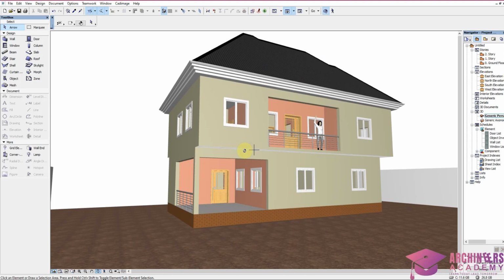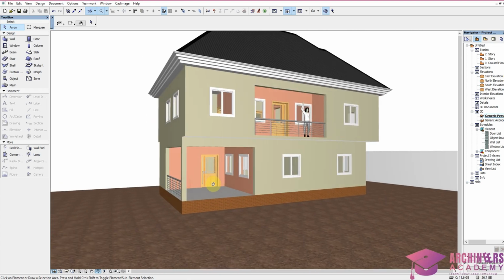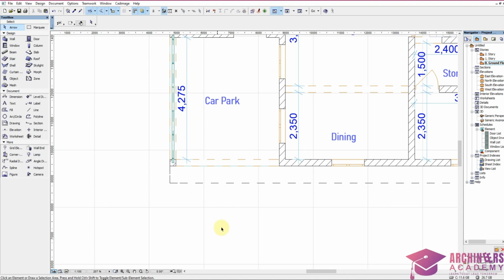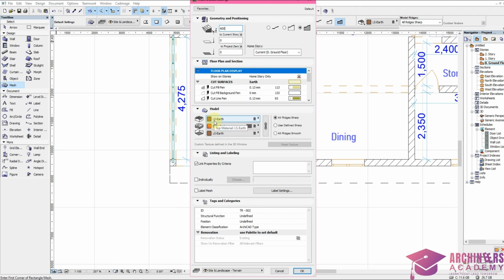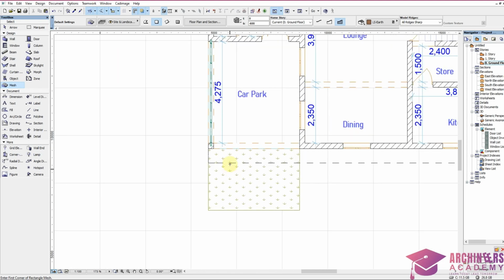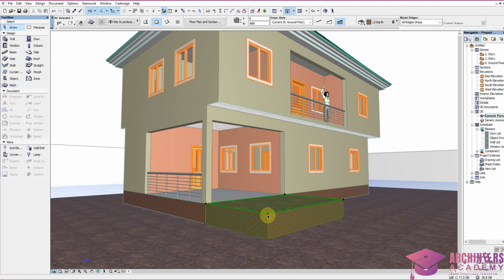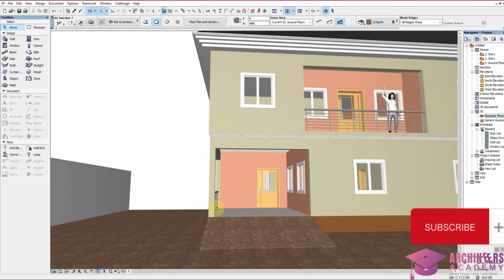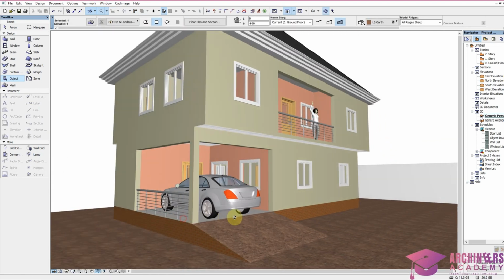CREATE RAMP WITH ARCHICAD: LEARN HOW TO DESIGN A RAMP OR SLOPE FOR YOUR DESIGNS WITH ALL ARCHICAD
Breif and accurate steps on how to design a ramp or slope or incline in archicad in 2 mintues.